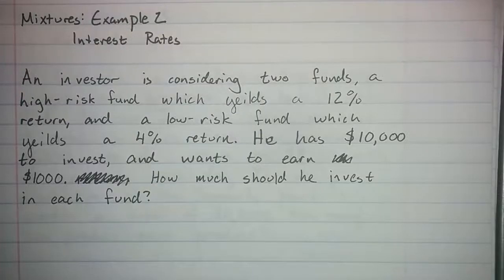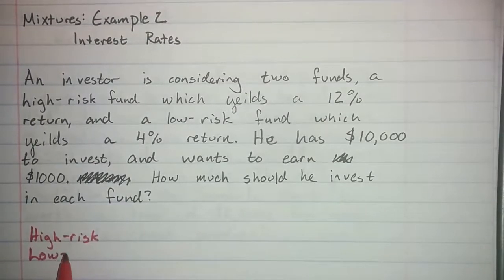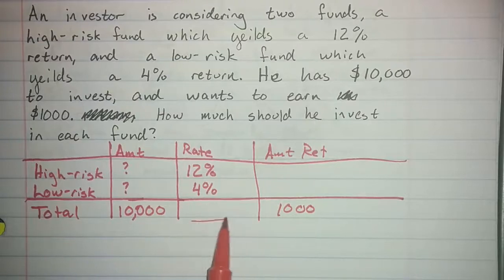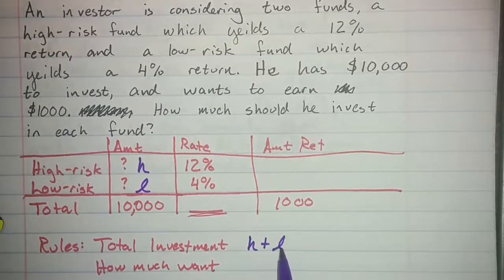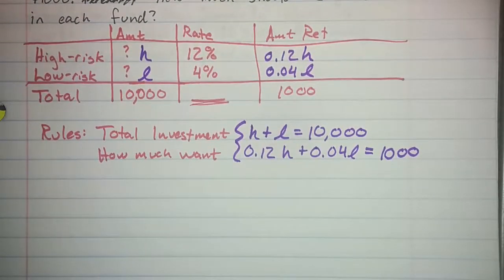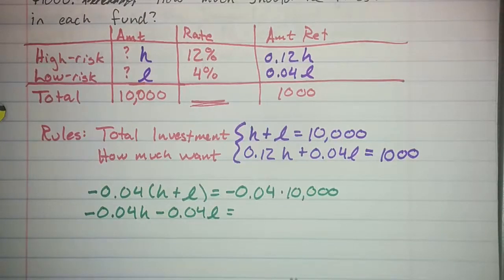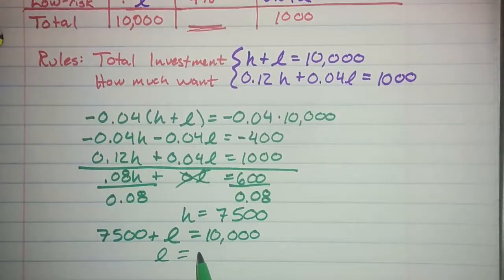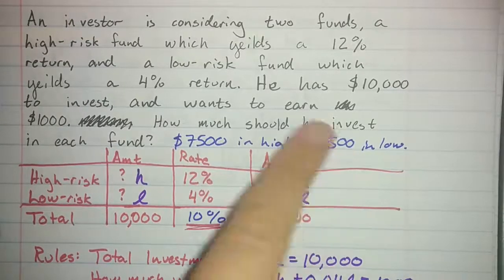0.5.8 - Mixtures: Interest Rates